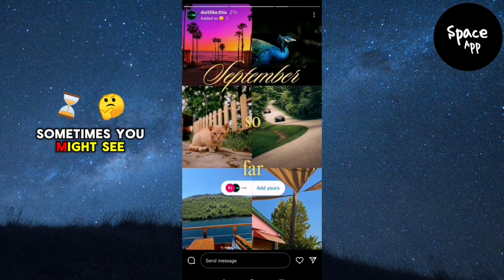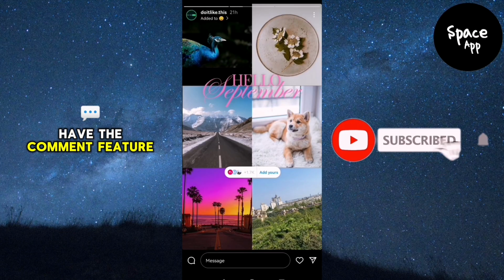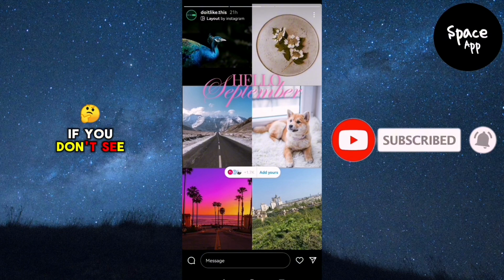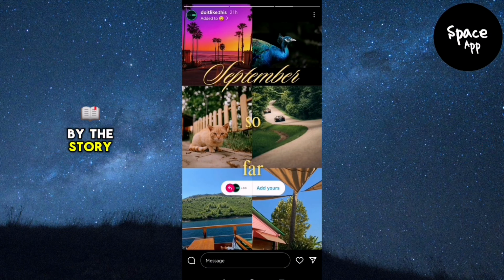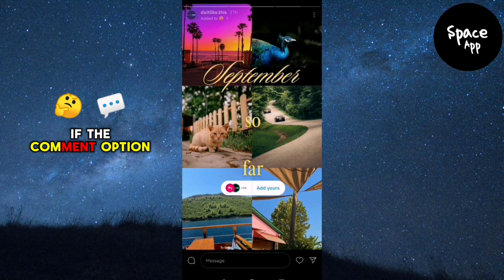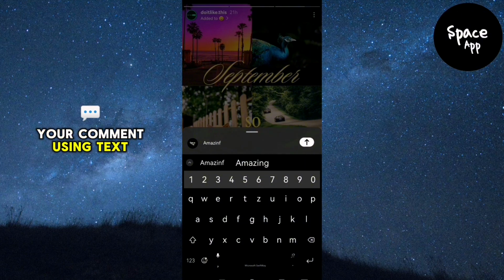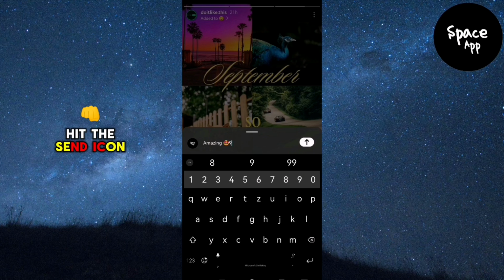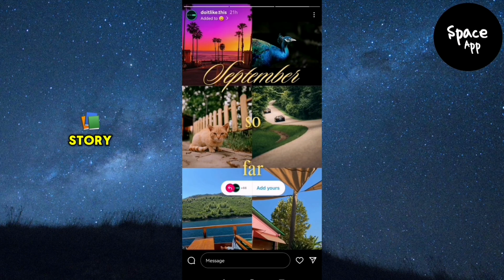How To Comment On Instagram Story | Leave A Comment On Instagram Story | New Update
How To Comment On Instagram Story

Learn how to comment on an Instagram Story with this simple tutorial. Engage with your friends and followers by leaving comments on their stories directly. Follow these steps on both iOS and Android devices.